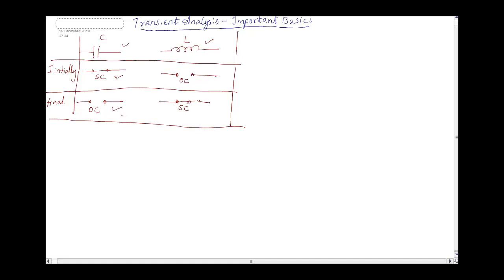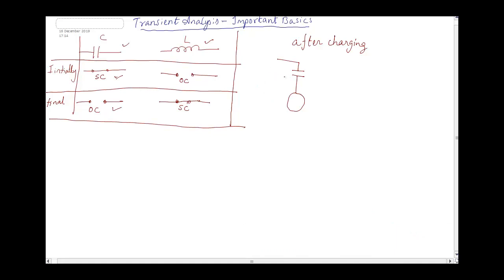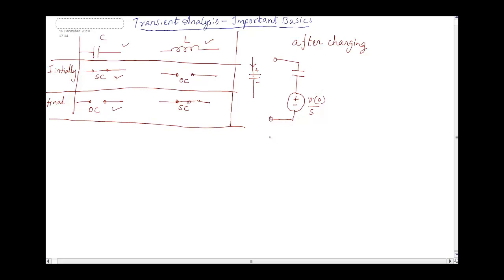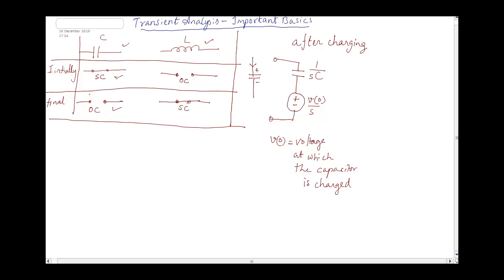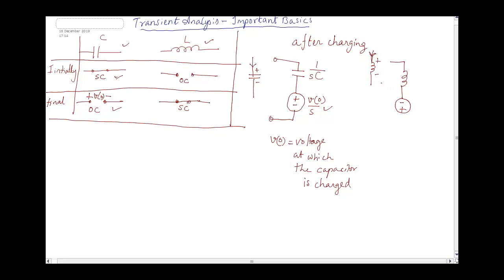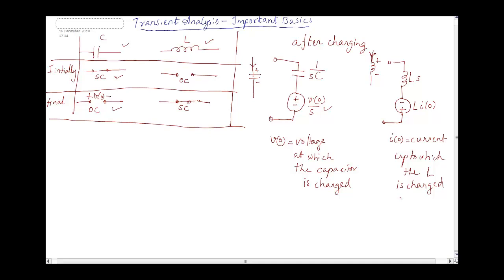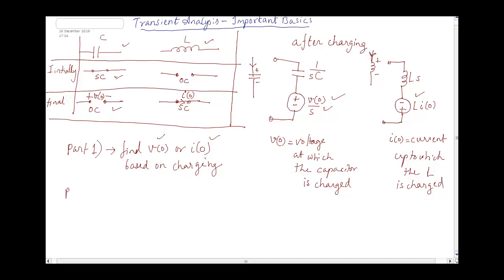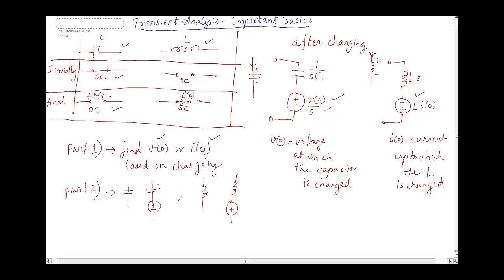lec 3.1 transient analysis basic concepts